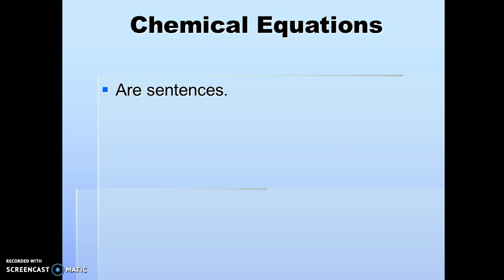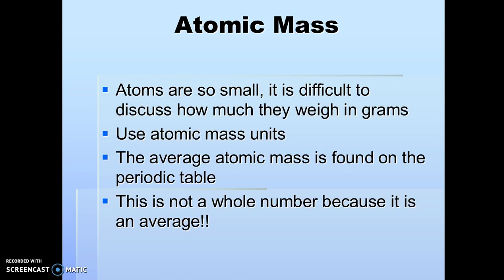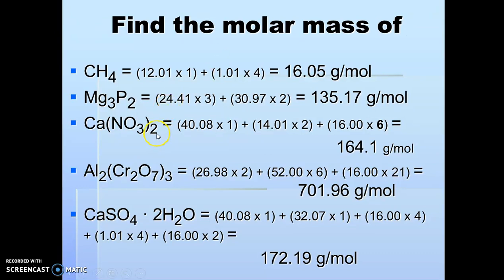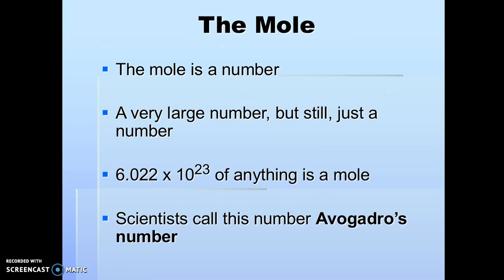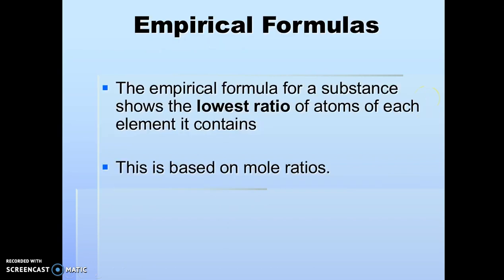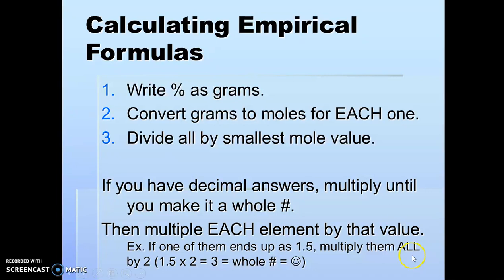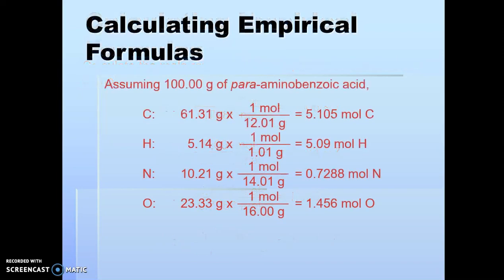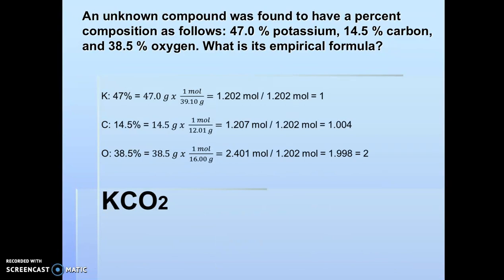Molar Mass, Percent Composition, Empirical Formula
An explanation of how to calculate molar mass, percent composition and an empirical formula.